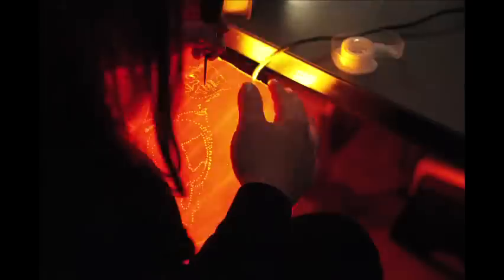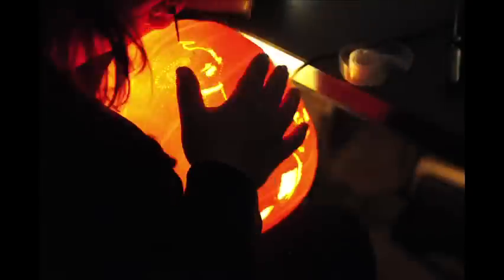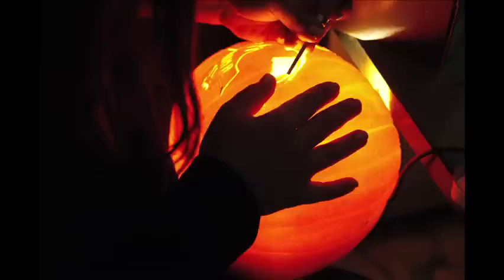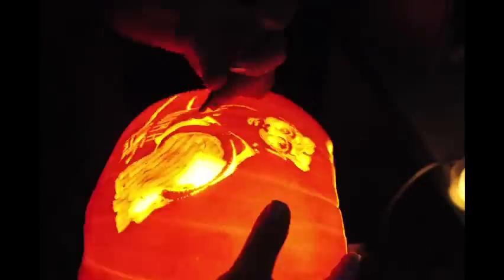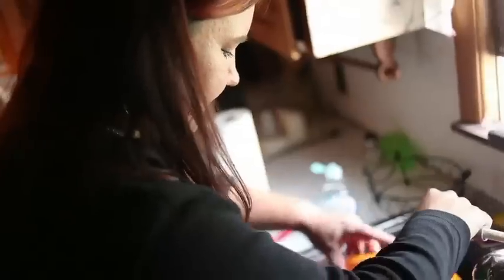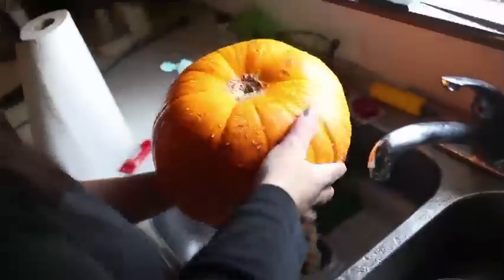Time-lapse on carving a James Harden pumpkin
Artist Karrah Jo Youngblood talks about the art of pumpkin carving and makes a James Harden pumpkin.
Pumpkin carving whittled down to art form
After poking tiny holes over his face, Karrah Jo Youngblood patiently stabbed James Harden's tongue.